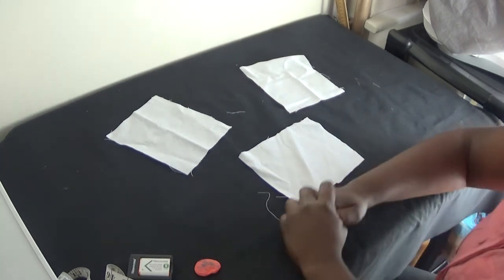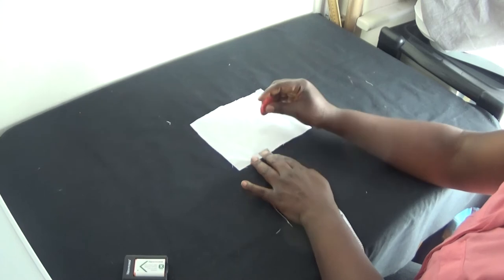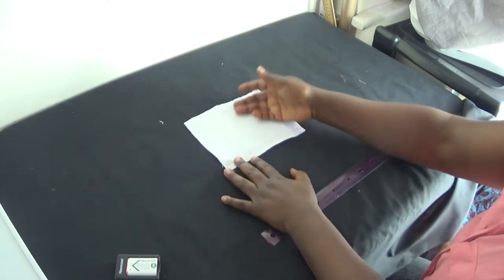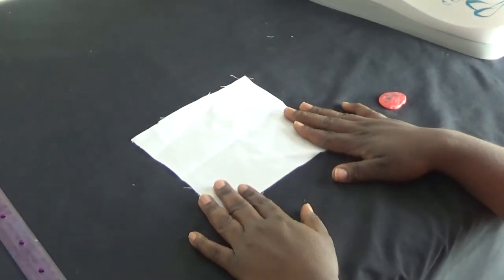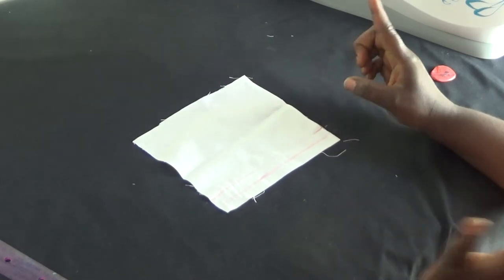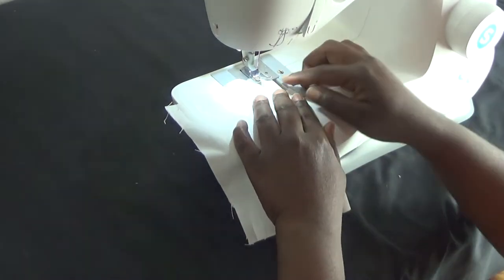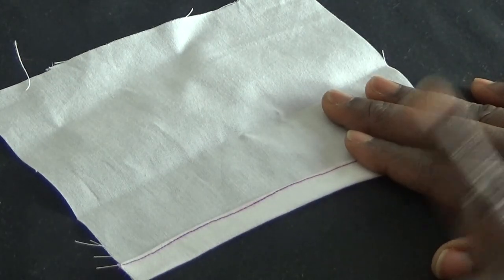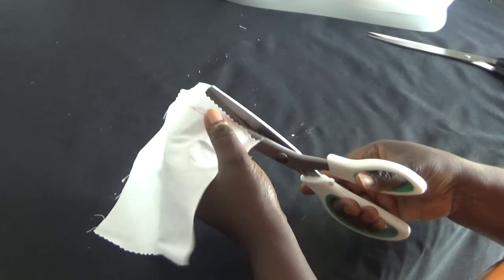3 simple ways to tidy up your fabric edges . /diy